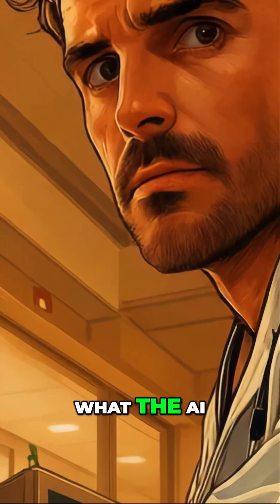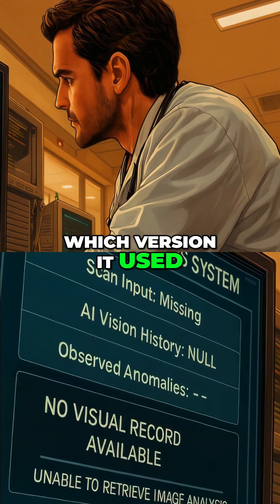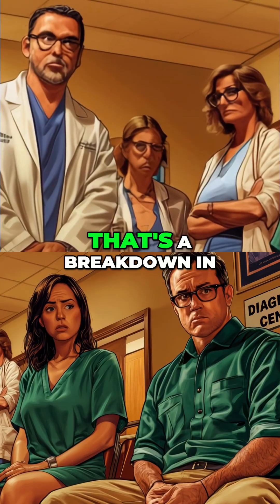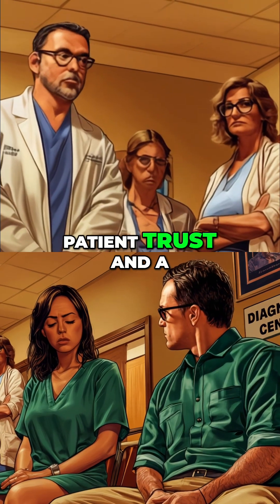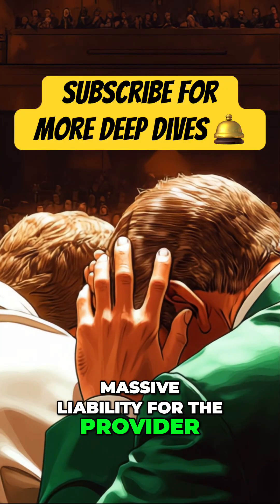How Hedera is Revolutionizing AI Trust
In this video, we explore how Hedera Hashgraph's innovative technology and its cryptocurrency hbar can revolutionize AI trust by providing decentralized, transparent solutions to ensure integrity and accountability in AI decision-making, particularly in industries like healthcare facing challenges with biased outcomes.